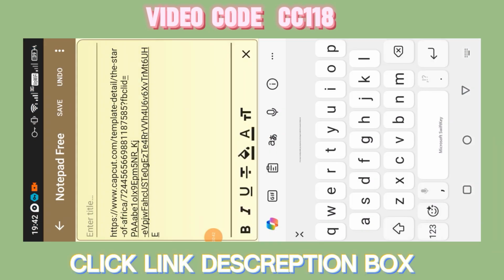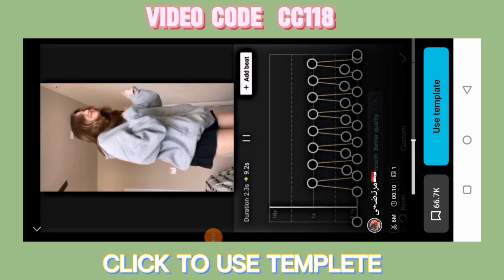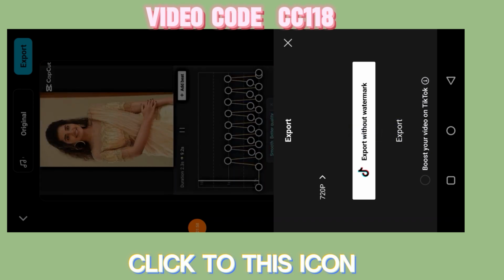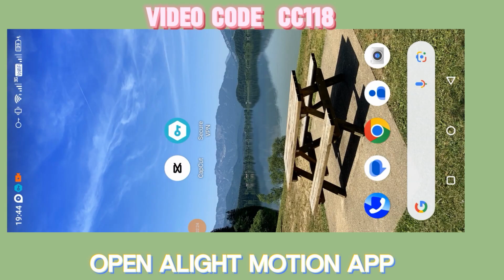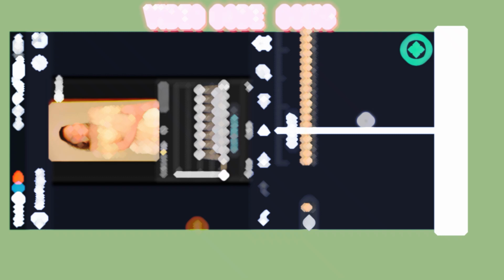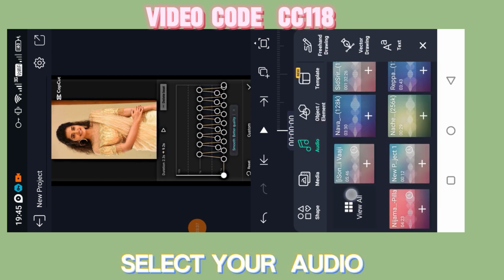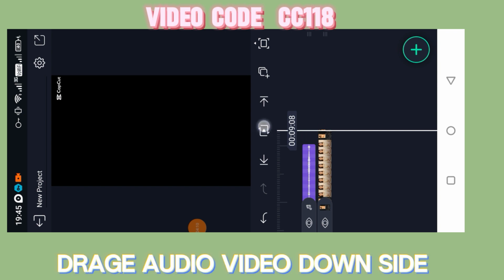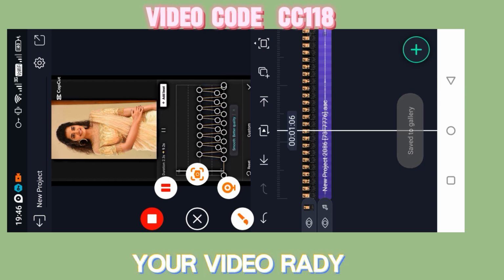👌Instag New Trending Capcut Template Video Editing in Telugu Full Tutorial Video Editing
New Instagram Trending Cap cut Template Video Editing | Alight Motion Video Editing

Video Code CC118

All Materials

Cap Cut App

Vpn apk

Alight Motion Telegram Channel

Capcut template

Contact me personally if You are against an upload which You may have rights to the Images (or) music, instead of contacting YouTube about a Copyright Infringement. Thank You..! ________________________________________________ © NOTE: All content used is copyright to Vishal Edits Tech Info) use or commercial display or editing of the content without proper Authorization is not allowed.